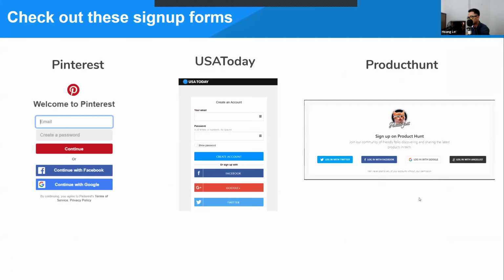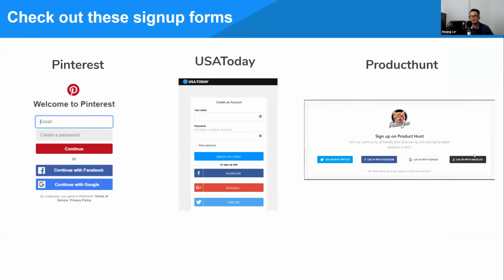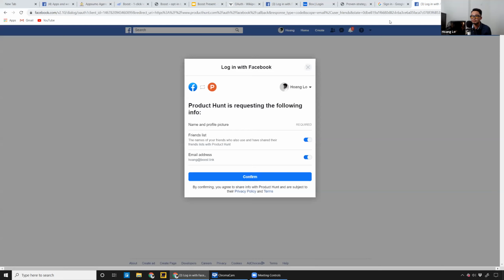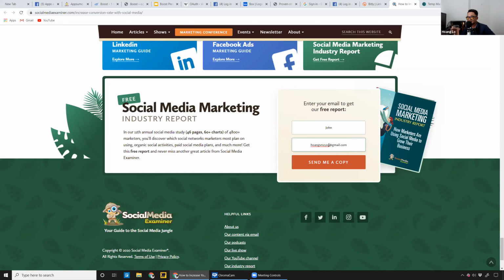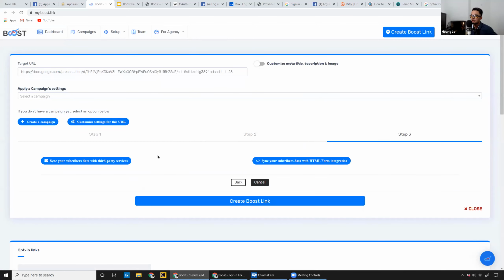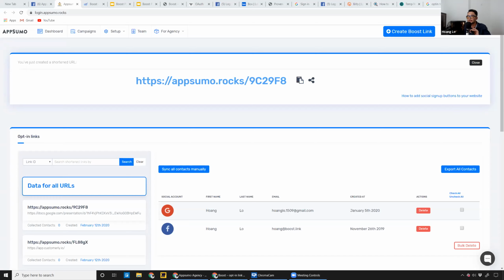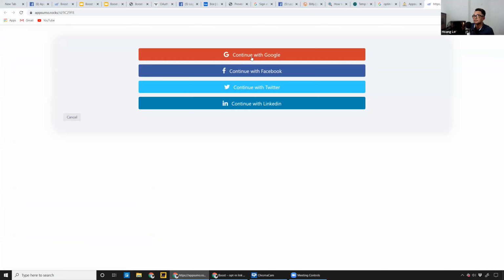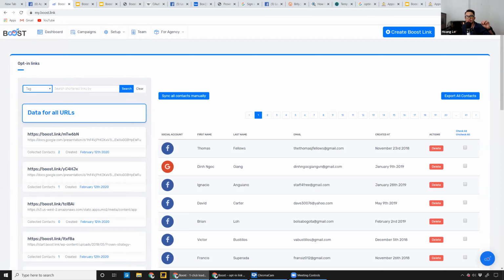Grow your email list by collecting verified emails with social opt-in links from Boost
Boost is a unique email list building tool that uses social network APIs to quickly create opt-in links so you can generate more leads.

On this webinar, we sit down with the team from Boost to show you how you can create a seamless opt-in experience to boost conversion rates, easily collect email addresses using social APIs to remove friction, even share opt-in links anywhere online and offline too, with QR codes!